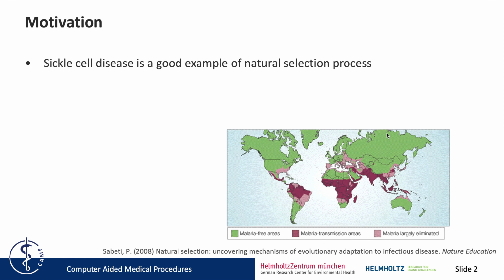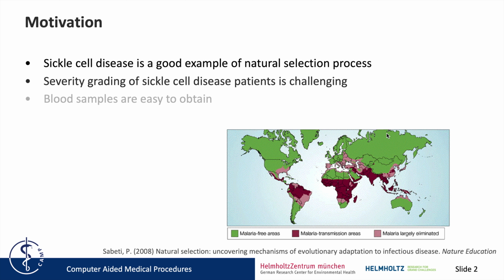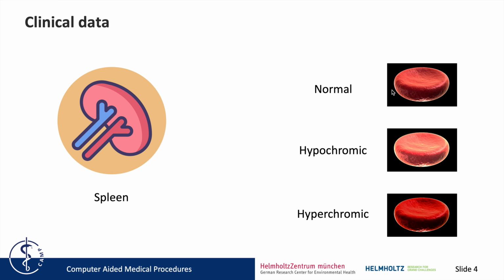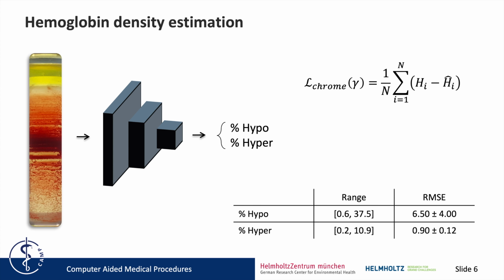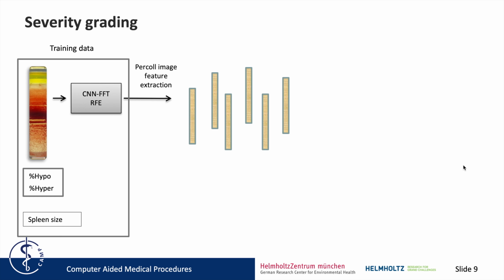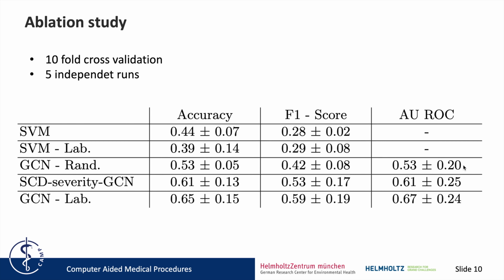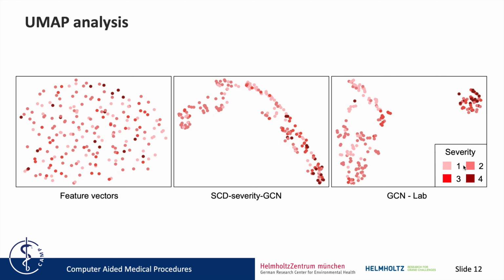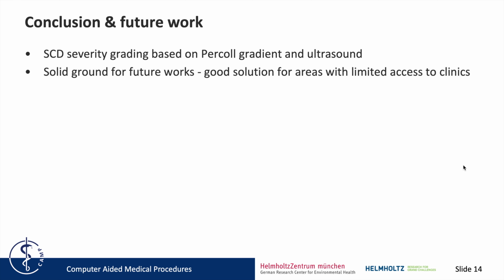MICCAI 2021 - Sickle Cell Disease Severity Prediction from Percoll Gradient Images Using GCN